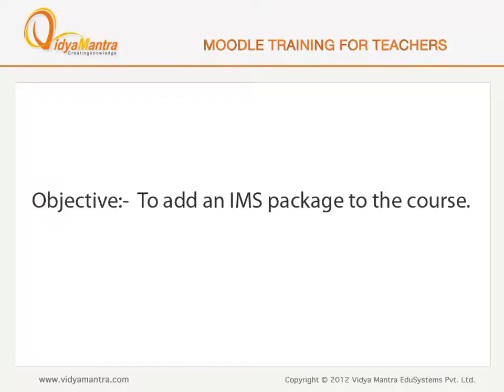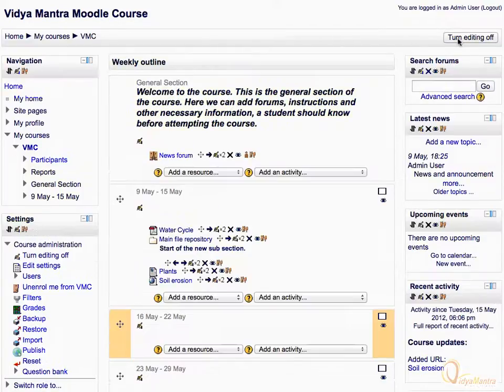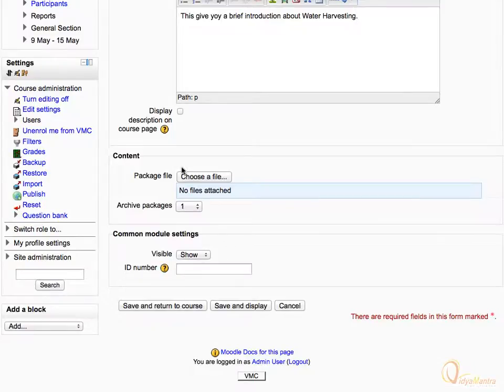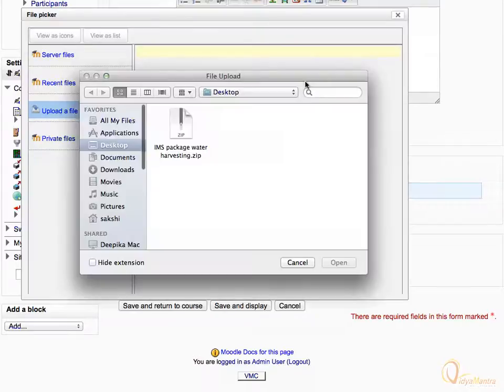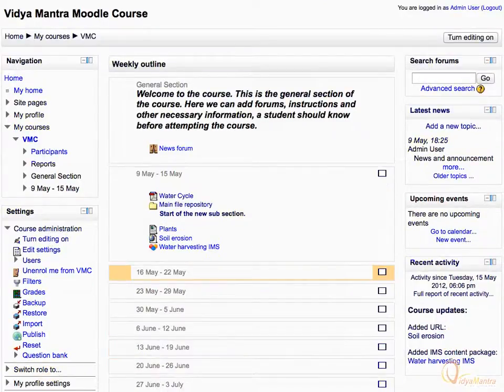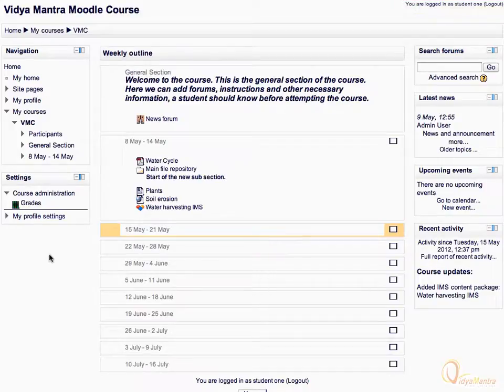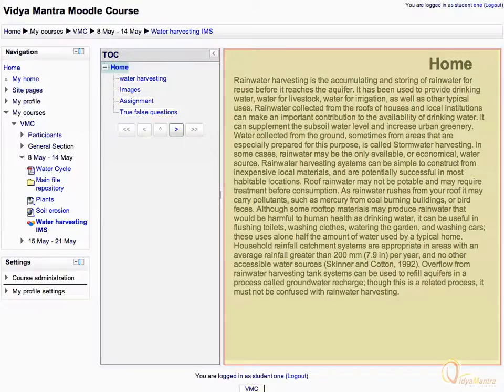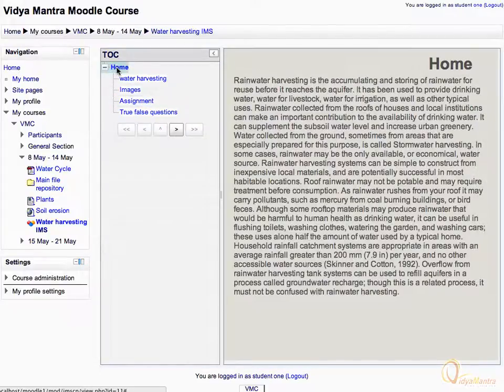Moodle - Adding IMS content package